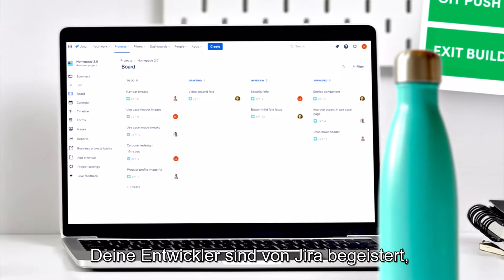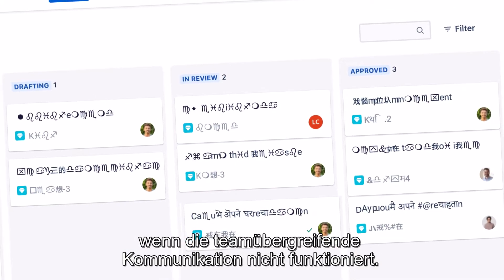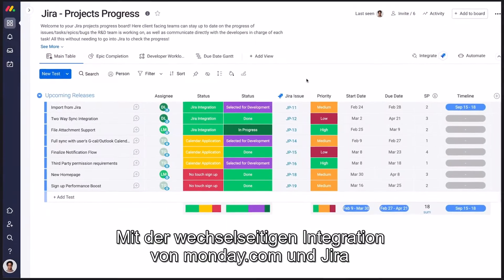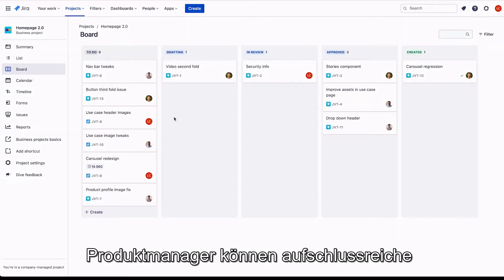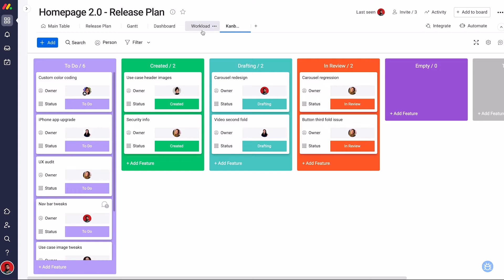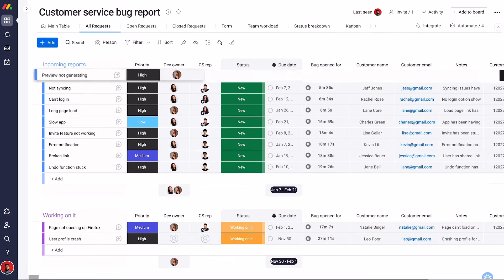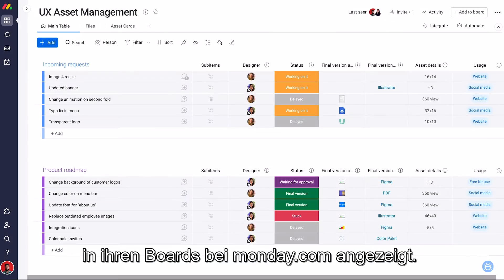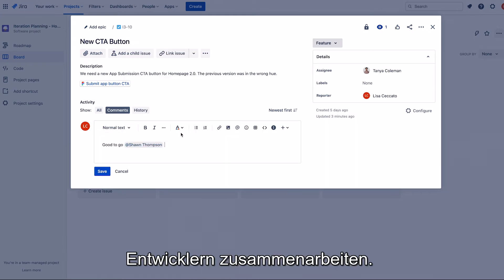Optimiere deine Entwicklungsabläufe: monday.com + Jira-Integration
Arbeiten deine Entwickler mit Jira? Und was ist mit all den andern Personen die an deinem Entwicklungs-Workflow beteiligt sind?
Mit der robusten 2-Richtungen-Jira-Integration von monday.com kann sich dein Softwareentwicklungsteams ganz einfach mit Design, Produkt, Kundensupport und anderen Bereichen abstimmen und dadurch schnell und effizient erstklassige Produkte und Dienstleistungen entwickeln.